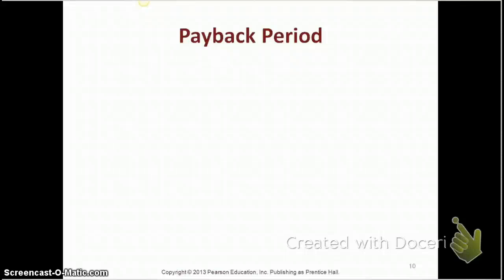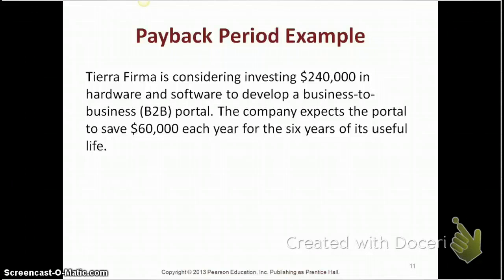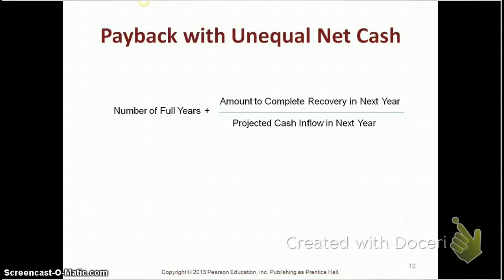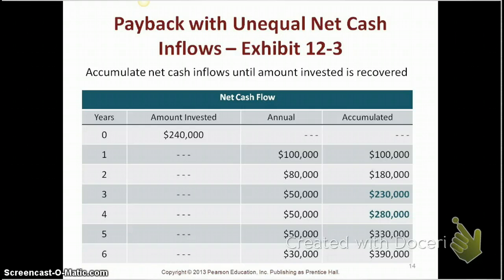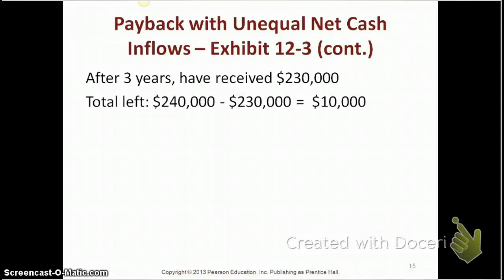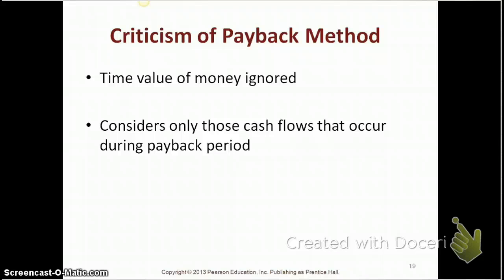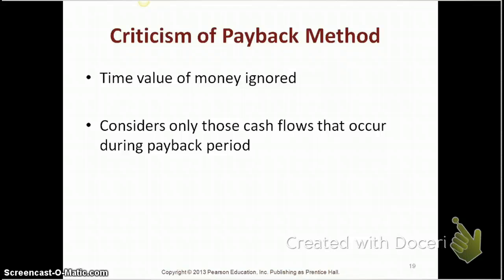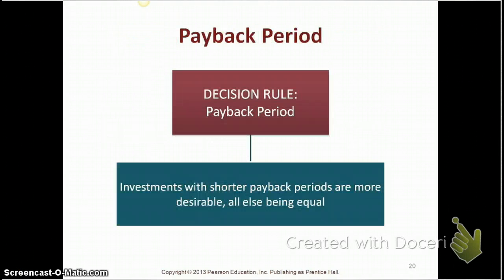12.2 Payback Period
Payback Period